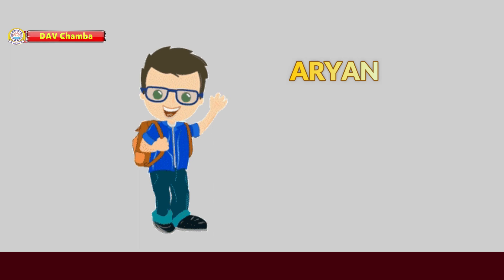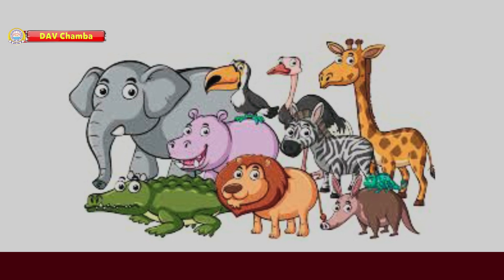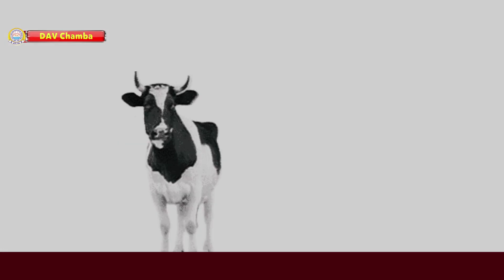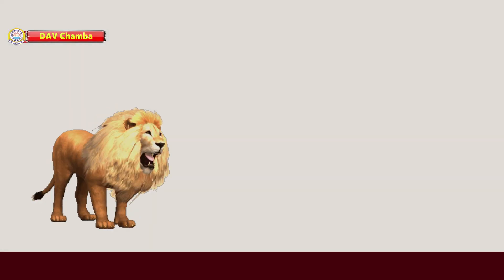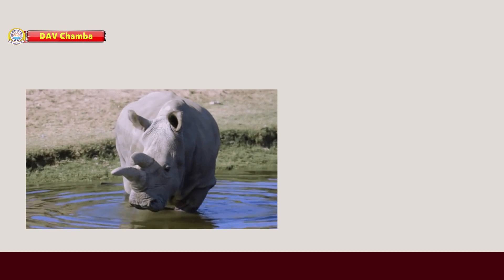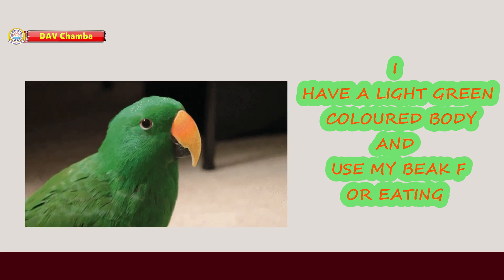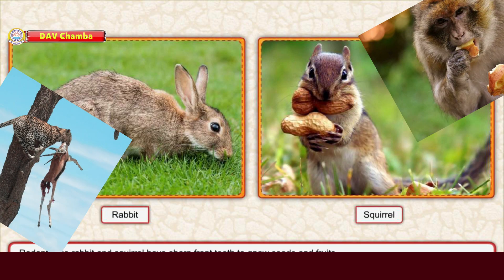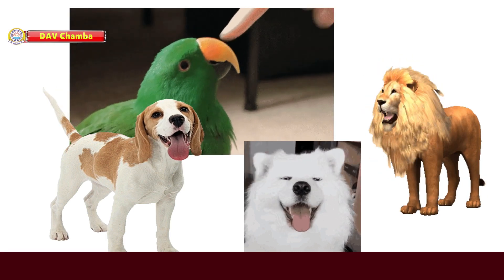SCIENCE CLASS 3 LESSON 5 ANIMALS ( Introduction of Animals) Yasumati Bisen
SCIENCE CLASS 3  LESSON 5 ANIMALS ( Introduction of Animals)  Yasumati Bisen   DAV Chamba